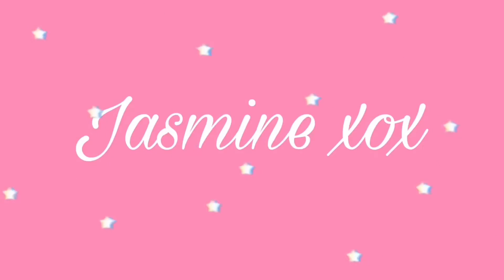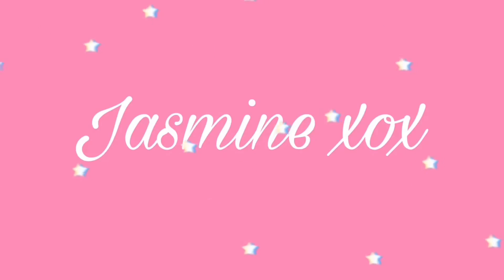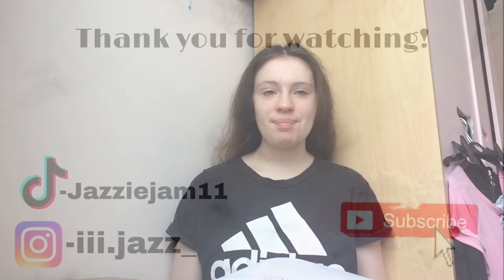How to organise your room and keep it clean at all times! *clean room , clean mind*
Hey guys

Here is a video on how to organise your room and keep it clean at all times! Having a tidy and organised room can make you feel like everything is prepared and put together!

Thank you xox